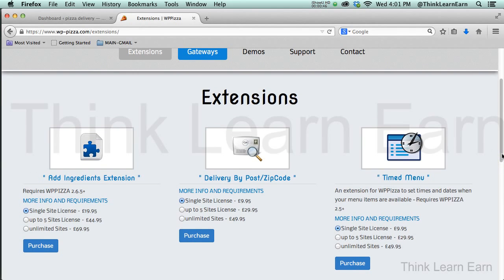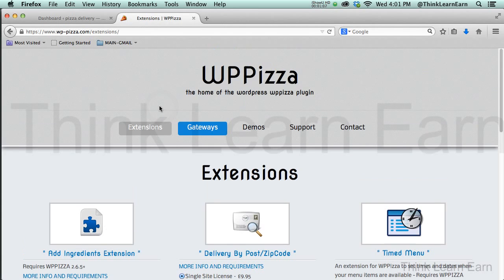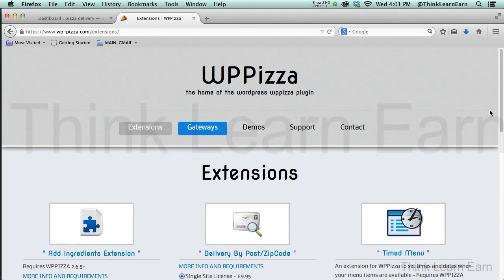Building an online takeout delivery system with wordpress wp pizza plugin Module Overview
Build an online takeout delivery system with wordpress wp pizza plugin!

Learn how to build an online takeout delivery system with wordpress using the wp pizza plugin and the ultimatum theme. Watch online training videos right in your wordpress dashboard.
Taught by the Adobe / Udemy guru Robert Farrell who has 27 years in the business. His approach makes learning Wordpress and the Ultimatum Framework Theme very simple. Not only will Robert teach you his time tested real world software techniques... but he will also share his how to make money with your new marketable skill set based on this 27 years of software training.

Each plugin installation comes with 5 installs.